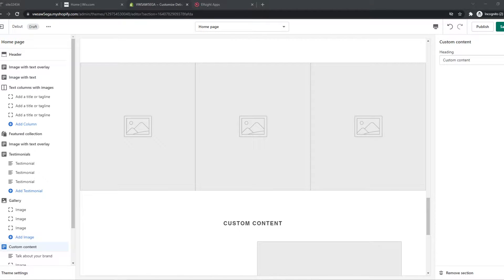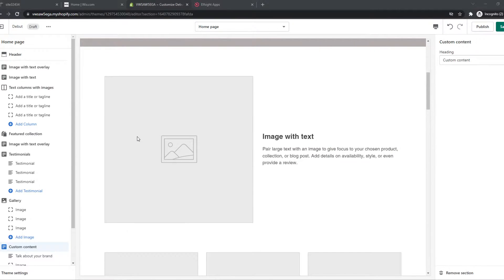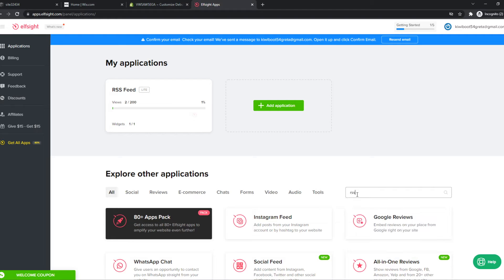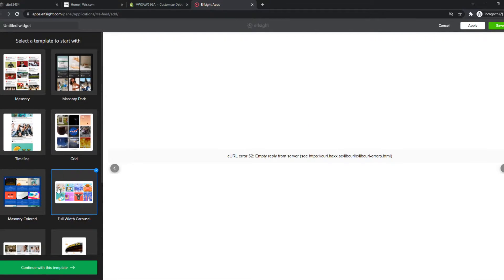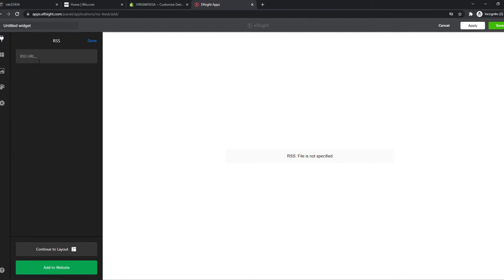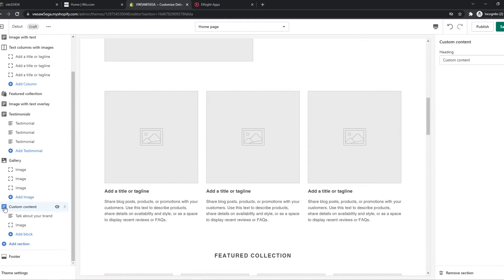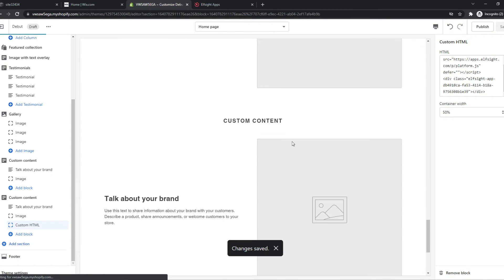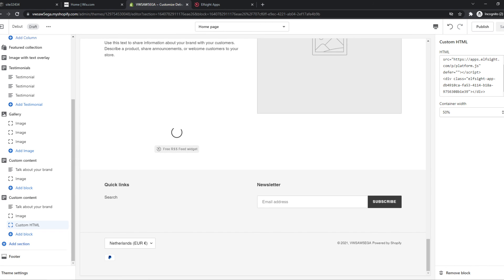How to Add RSS Feed to Shopify Website (Full Guide)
Learn How to Add RSS Feed to Shopify Website (Full Guide)

In this video I show you how you can add RSS to shopify. Do you wonder how you can add RSS feed to shopify website. I'll show you exactly how to do that.